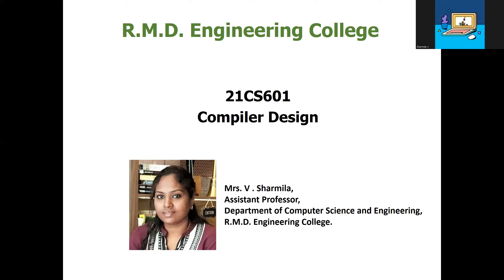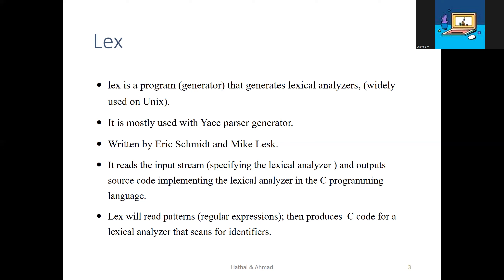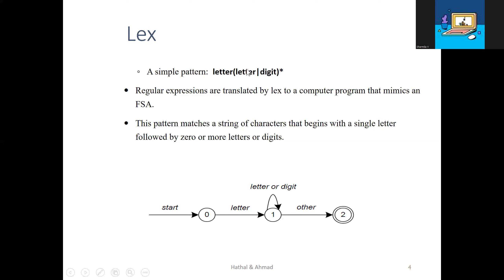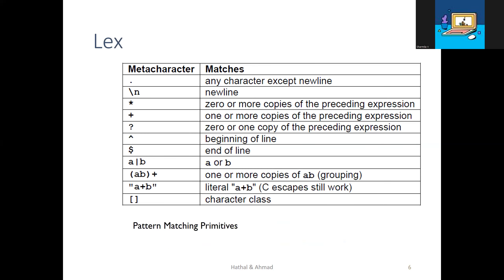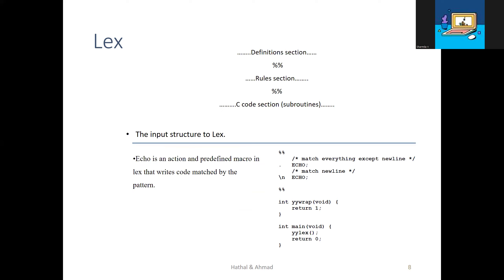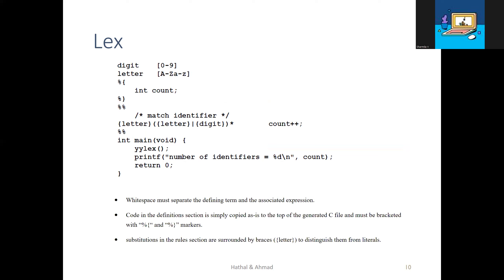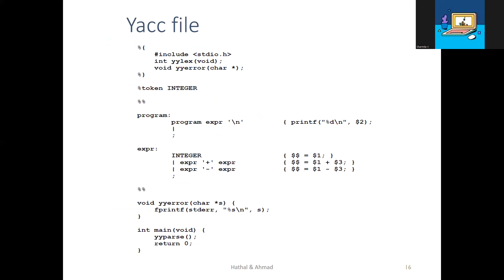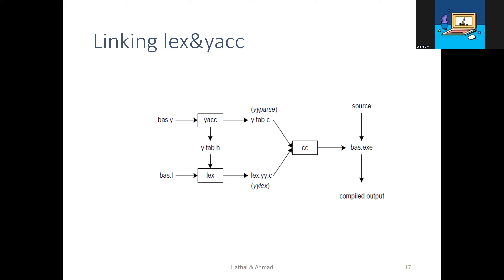Lex and Yacc - Compiler Design| Mrs V Sharmila | Assistant Professor, CSE, R.M.D.E.C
This video explains about Lex and Yacc